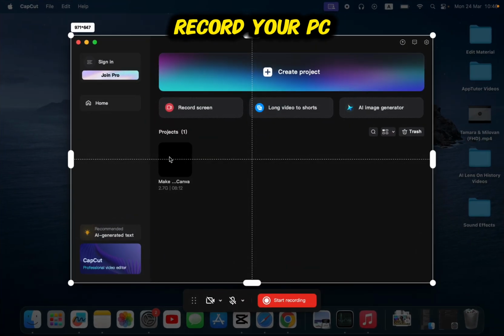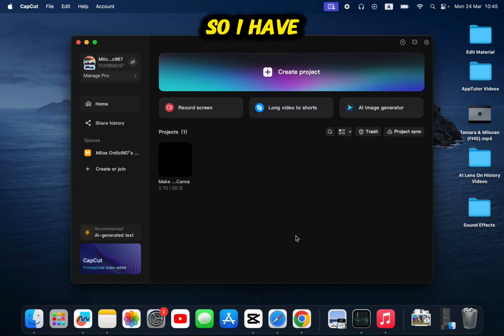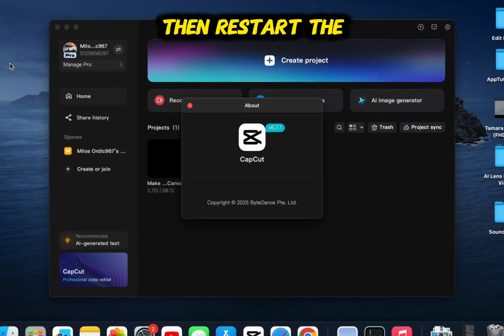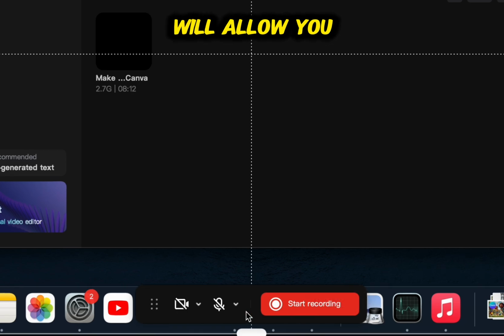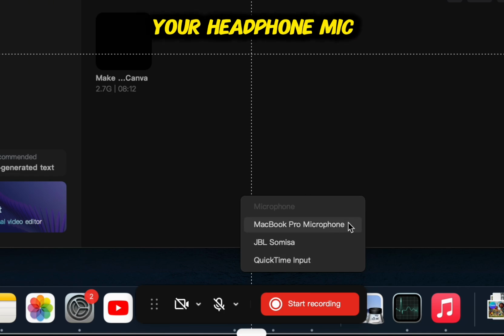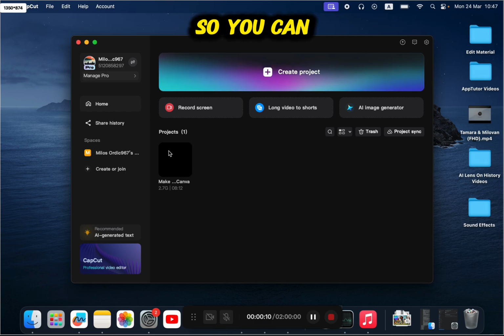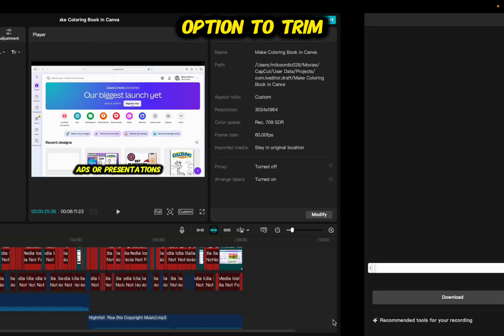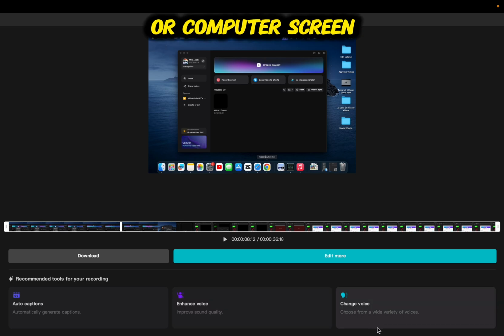How to Record Screen on PC/Laptop using CapCut (NEW FEATURE!)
How to Record Your PC or Laptop Screen with CapCut! (2025 Update)

In this video, we’re showing you how to easily record your PC or laptop screen using the new screen recording feature in CapCut! Whether you're creating tutorials, gameplay videos, or reaction content, CapCut has made it simpler than ever to capture your screen in just a few easy steps.